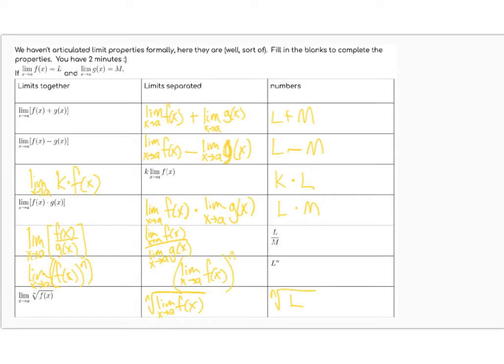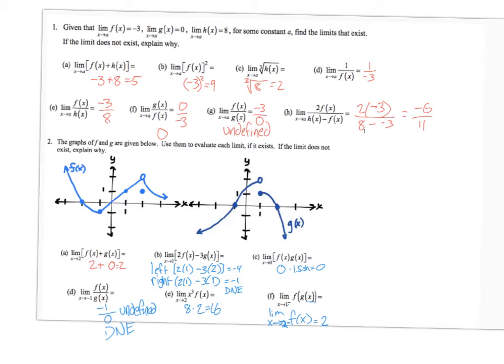Calculus 01.07 limit properties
This video discusses properties of limits, and using properties of limits in different formats.